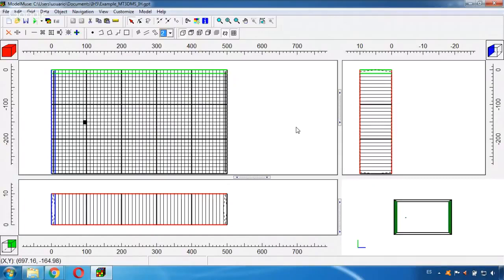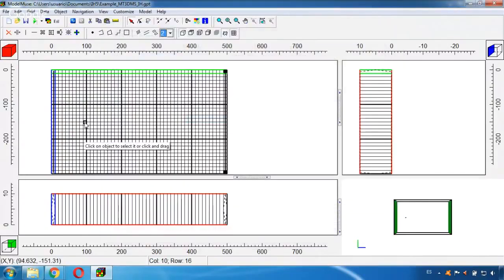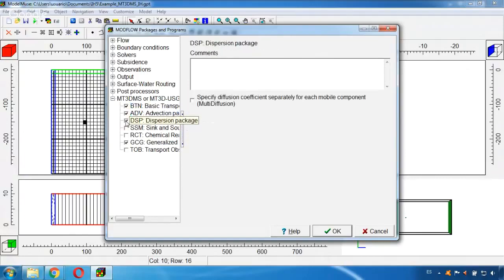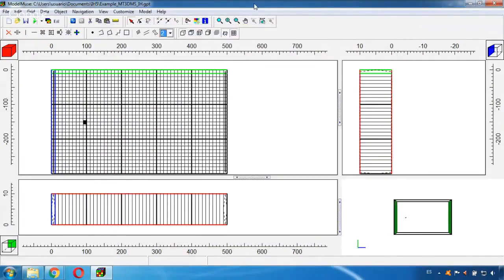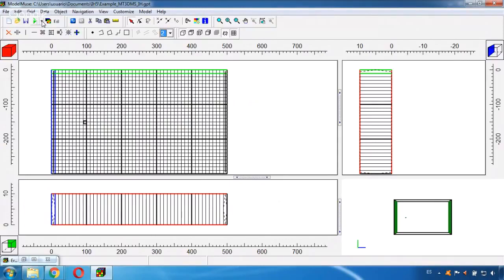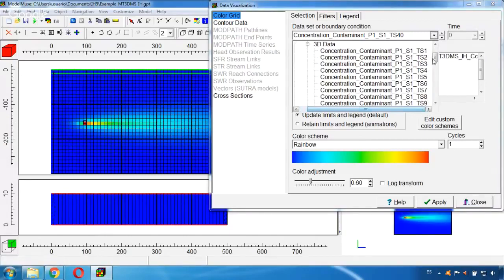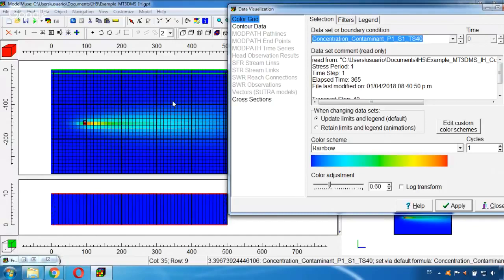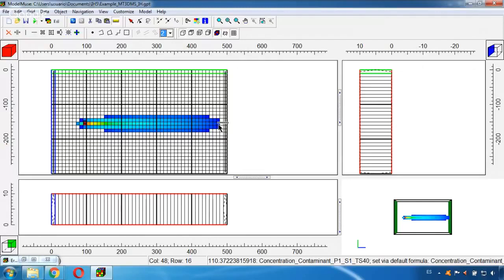How to model a contaminant plume with ModelMuse and MT3DMS - Tutorial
MT3DMS Is a modular three dimensional transport model that can be coupled with Modflow to simulate the concentration changes of miscible contaminants in groundwater considering different processes like advection, dispersion, diffusion and some chemical reactions.
By studying how the contaminants behave in groundwater we can determine influence areas and use this information in prevention plans to reduce contamination in order to achieve a sustainable management of aquifers.
In this tutorial we will show how to set up a MT3DMS in simple ModelMuse model in order to evaluate the degradation of the contaminant coming from a source.